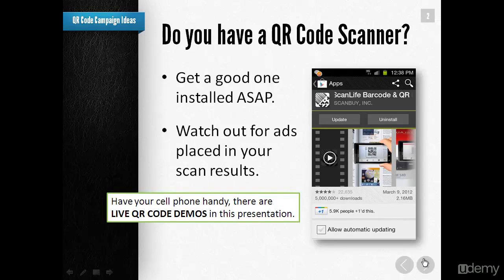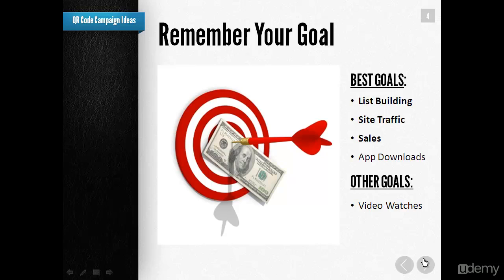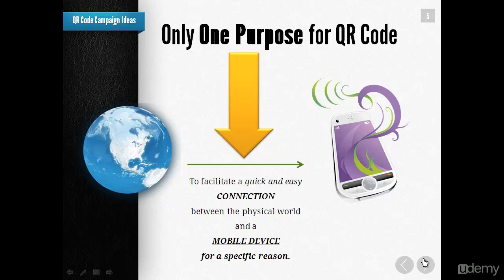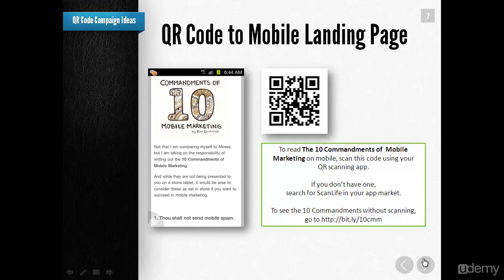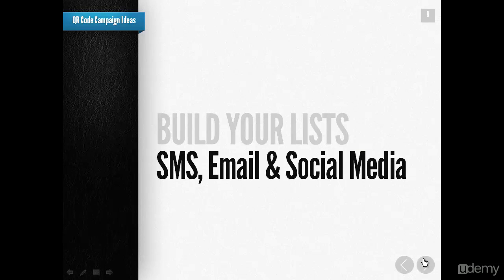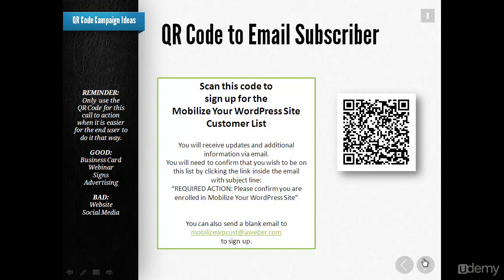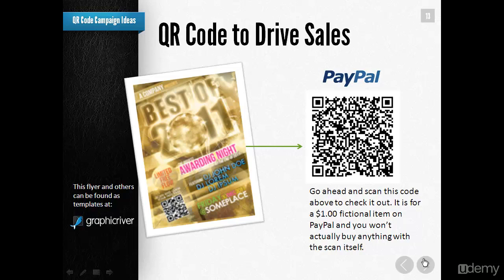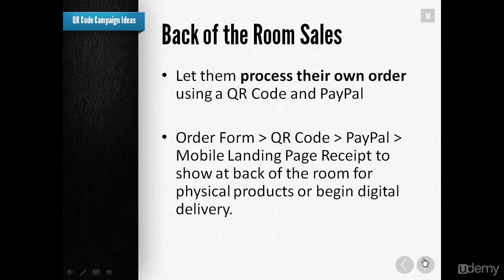002 QR Code Campaign Ideas